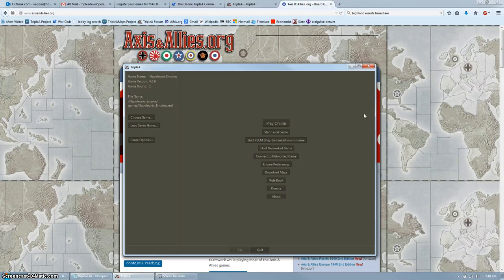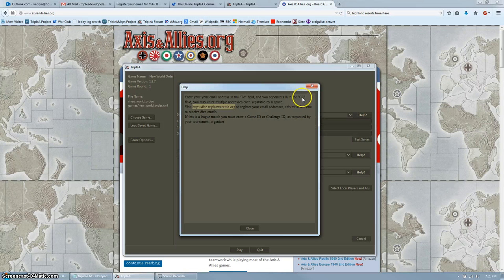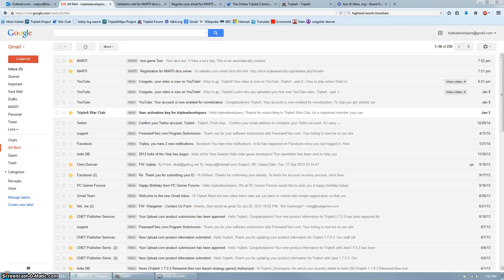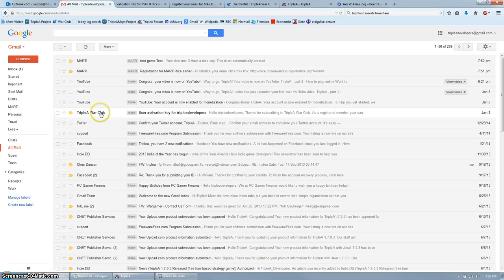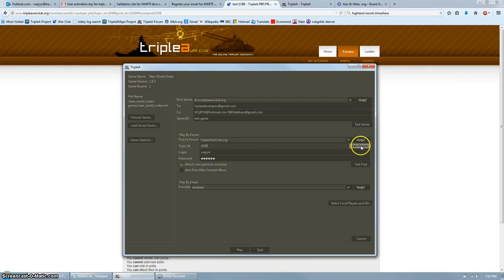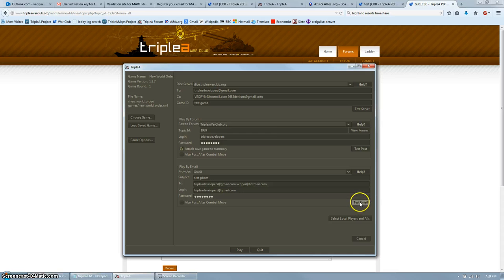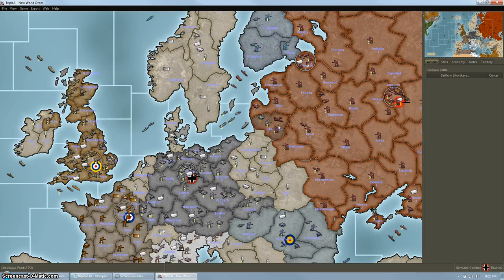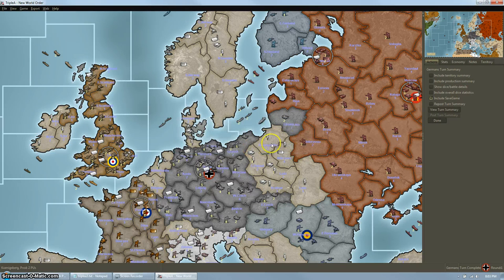TripleA - part 3 - Asynchronous Play By Email / Forum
This video goes over how to play asynchronously, using play-by-email (PBEM) and play-by-forum (PBF).

The video cut off my very last sentence, but I was saying that when you turn is finished, and you clicked 'post turn summary', If you play the next player you can click 'done' to start that player's turn, otherwise you can just close / kill the game since you have to wait for your opponent to finish their turn.

If you are having trouble setting up Play-By-Email, a window will pop up showing you the error.
it could be because Gmail or Outlook/Hotmail or whoever is blocking TripleA from sending out the email.  In this case you need to tell Gmail, etc, to give permission to TripleA to send emails.  To do so, go into your email account and click 'settings' or 'account', and find where to give triplea or other apps access.